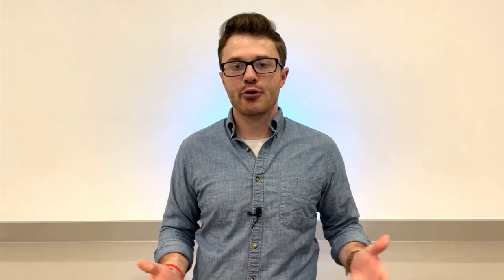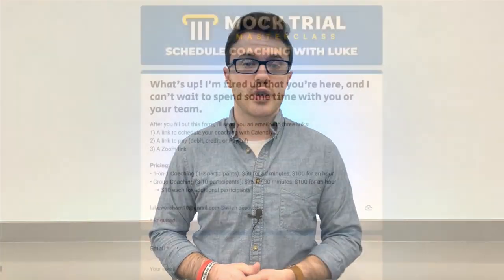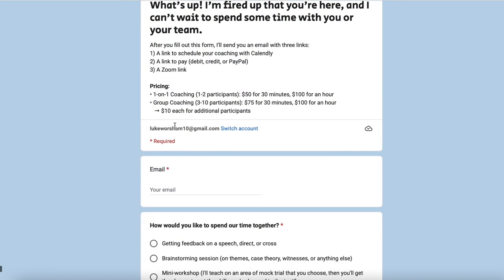Direct Examination Tips for Attorneys: How to Stand Out More in Mock Trial Directs as a Lawyer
Cross-examination can be really fun and exciting as a mock trial attorney, but it only works if you do it the right way. These three mistakes are pretty common in the mock trial world, and you should avoid them at all costs!

Welcome into Mock Trial Masterclass: Your Guide to Controlling the Courtroom. My name is Luke Worsham, and I want YOU to be a mock trial master. I've competed in and coached mock trial for a while, and I want to pass along everything I've learned to you. Whether you're an attorney or a witness, my channel is dedicated to helping you take your craft to the next level. It's game on!

Mock Trial Masterclass Theme
Arrangement: Ben Trainor